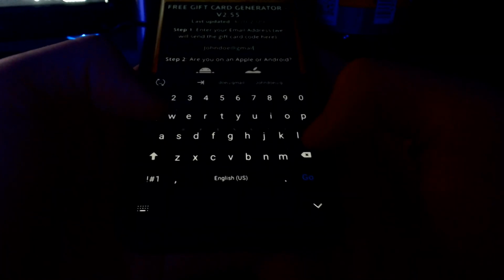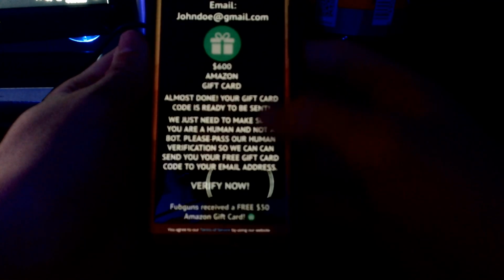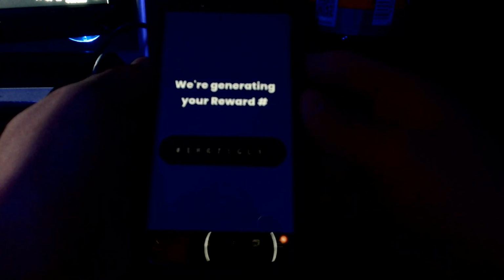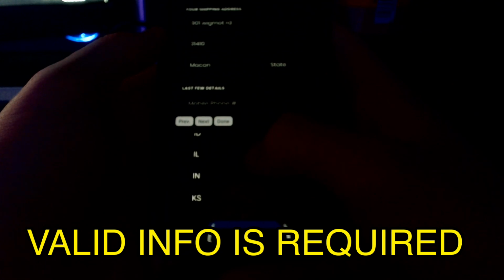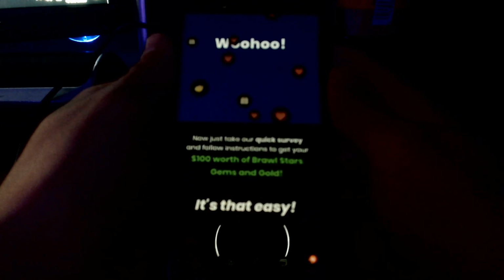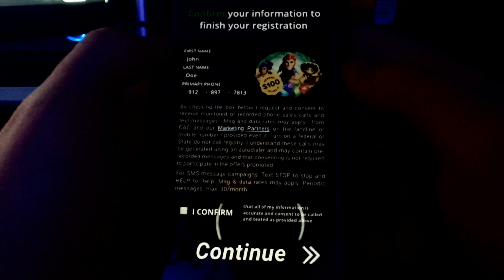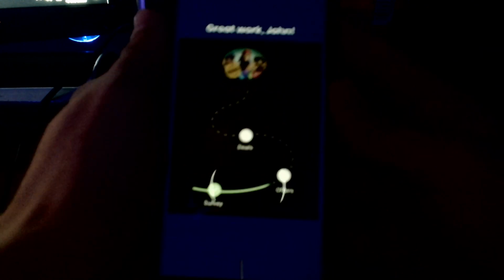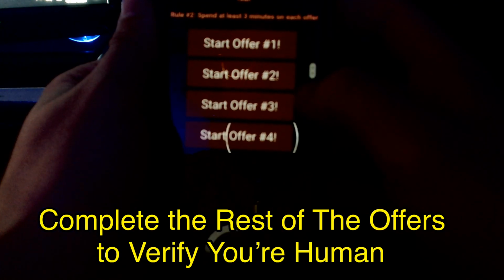Free Amazon Codes - How to Get Free Amazon Codes (Gift Cards)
ln todays video I’ll be showing you all how to get free Amazon gift cards. Amazon Is one of the largest e commerce websites where you can buy pretty much anything- from jewelry, home decor, electronics, etc. The free Amazon gift cards will allow you to make multiple free purchases on Amazon.

It is very important that you follow each step closely. Keeping in mind that If one step is missed or done incorrectly the codes will not be available to you.